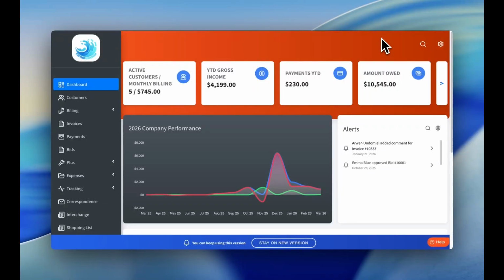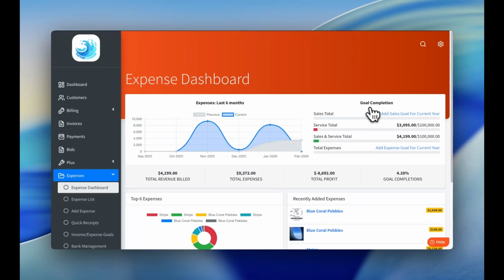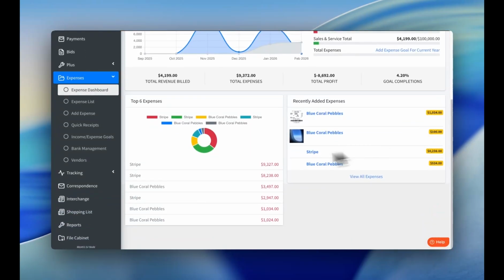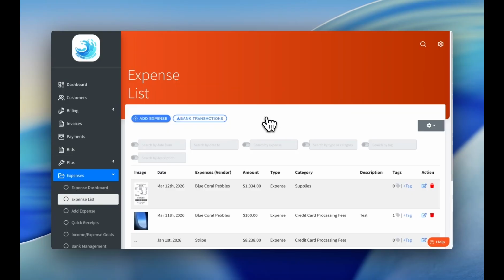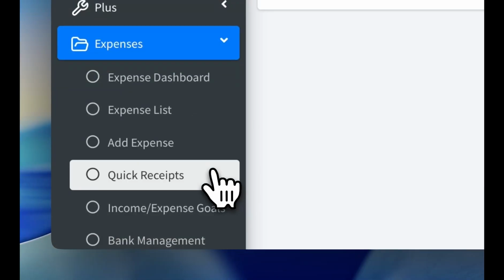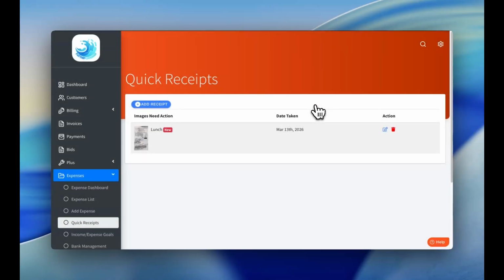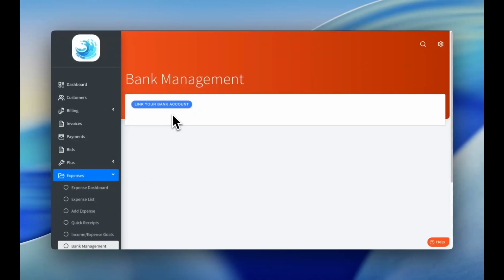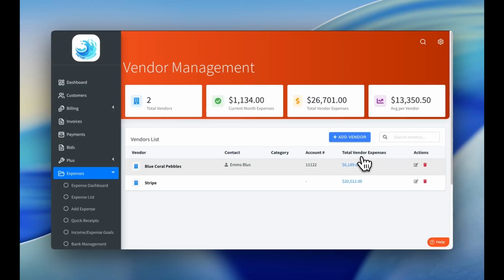The Expenses Dashboard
The Expense Dashboard is full of useful information in tracking your company expenses, let's walk through it and find out how you can use the dashboard TODAY to keep your finances in order and get paid faster with Paythepoolman.